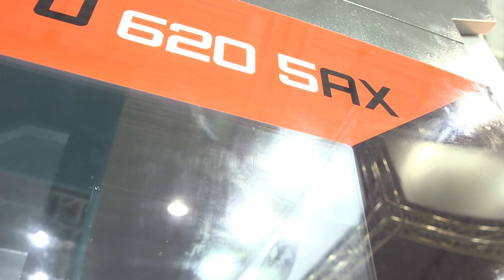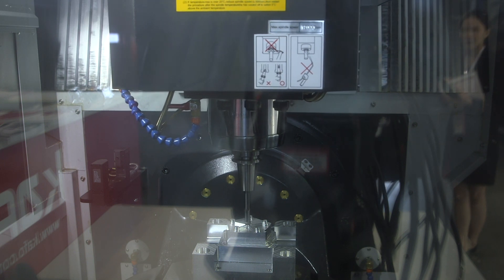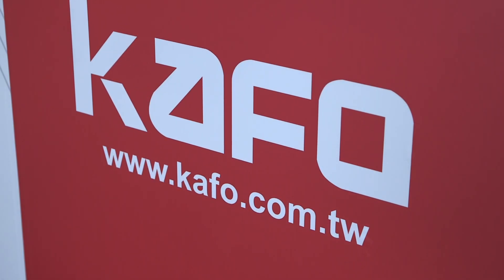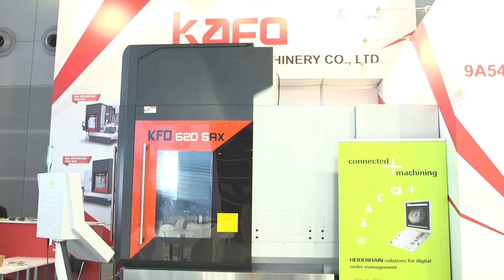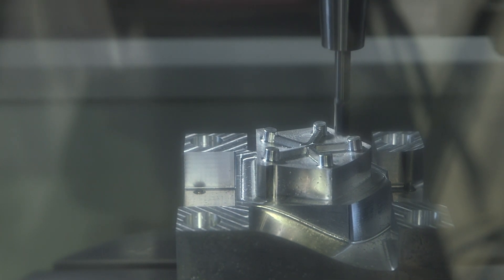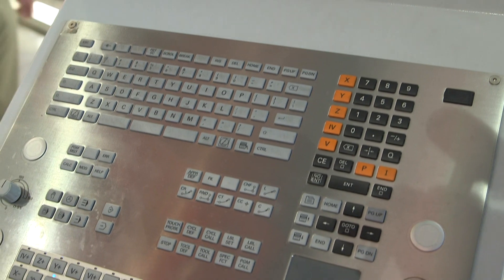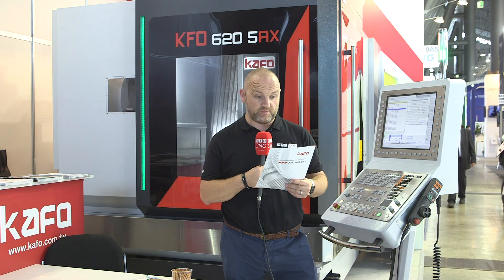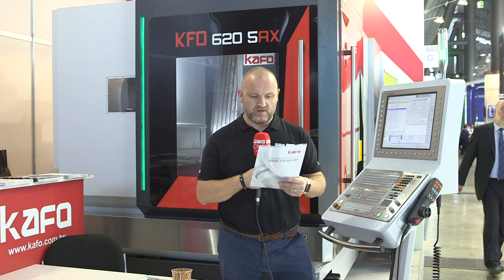TDT Machine Tools present the NEW KAFO 620 5 axis VMC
During AMB 2018, Kafo released their new 5 axis machining centre.
This machine should be considered if you are in the market for this type of machine.